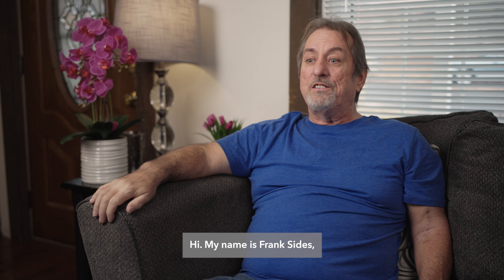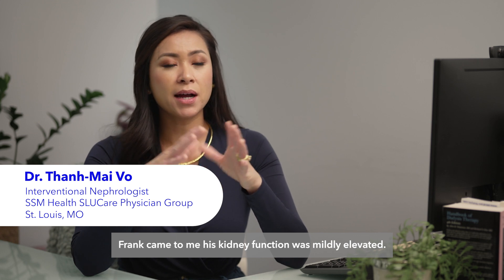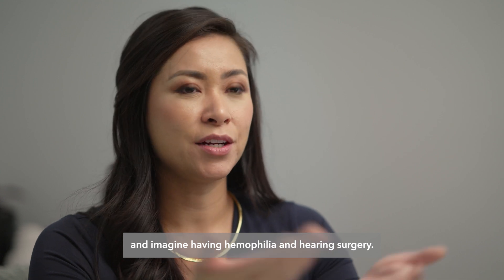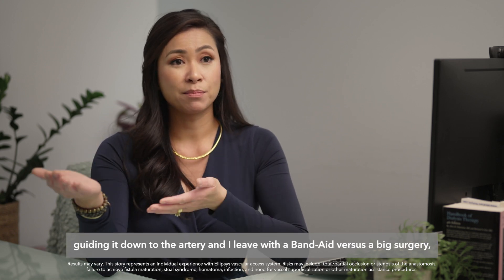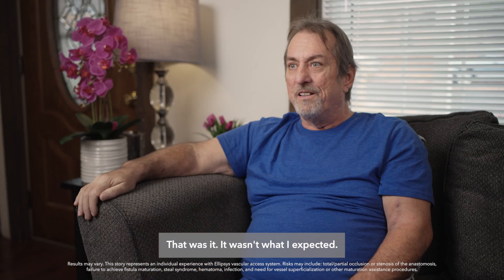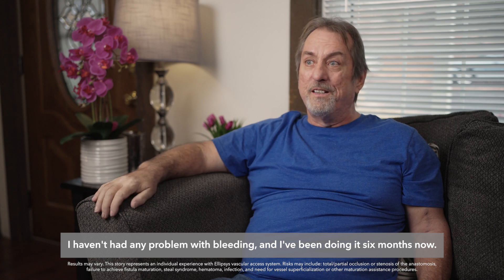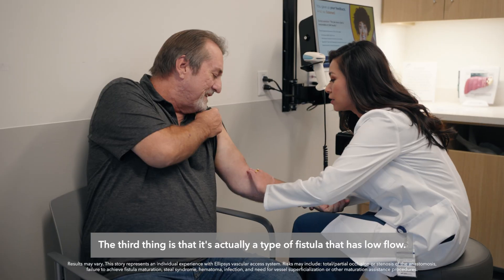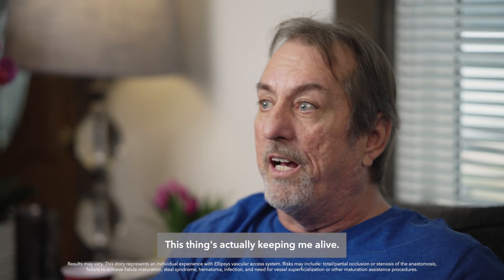Ellipsys™ Vascular Access System – Frank's Story – Full Version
After being diagnosed with chronic kidney disease, Frank’s declining kidney function led him to Dr. Thanh-Mai Vo, an Interventional Nephrologist. Faced with the need for dialysis, Dr. Vo recommended the Ellipsys vascular access system for its minimally invasive arteriovenous (AV) fistula creation. Watch Frank’s story to learn more about the Ellipsys system and why Dr. Vo felt this nonsurgical approach was the best option for him.

0:00 Introduction
0:11 How Frank Discovered His Disease
0:47 Frank Learns About Ellipsys
1:14 Frank’s Experience Getting an AV Fistula
1:49 Why Dr. Vo Uses Ellipsys